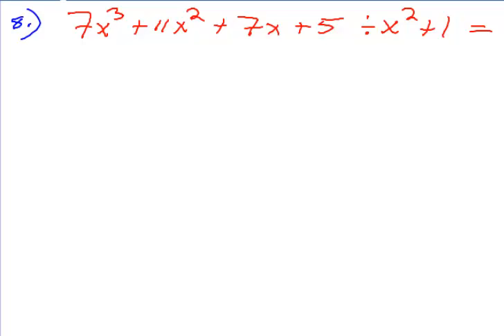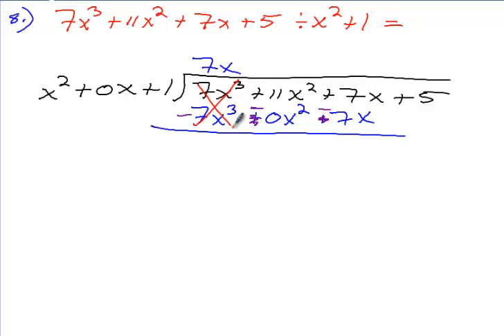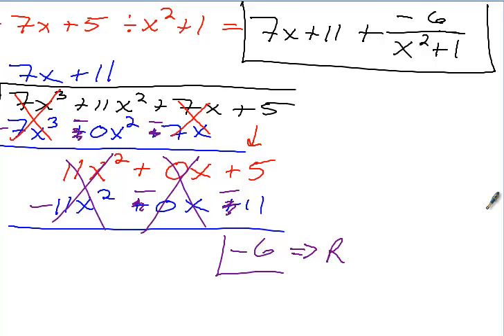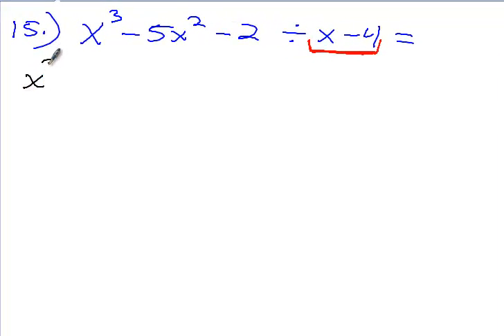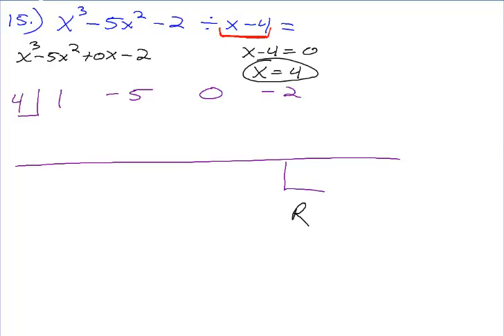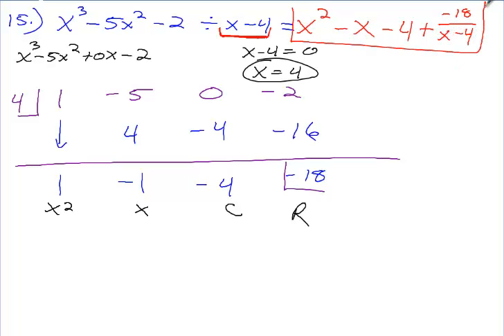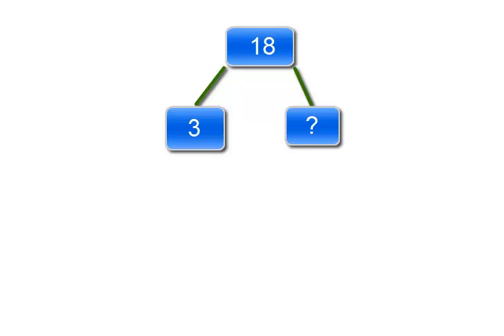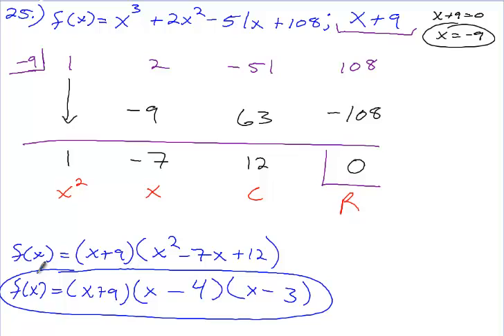Algebra 2 Chapter 5 Section 5 Homework